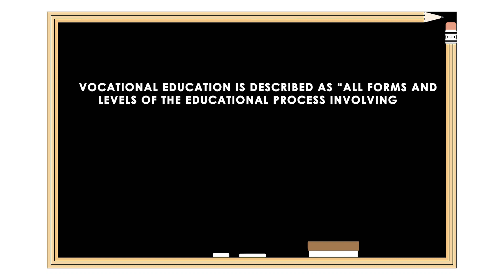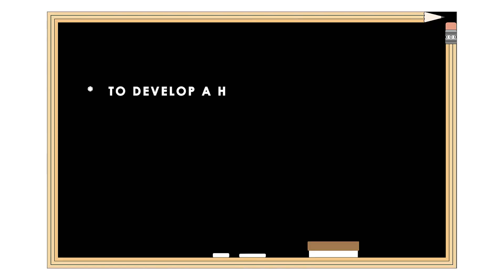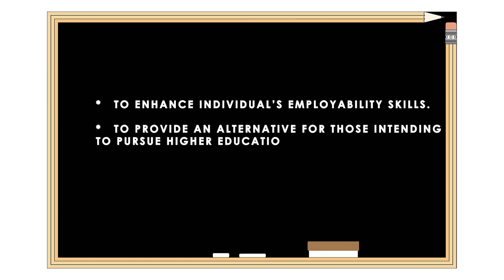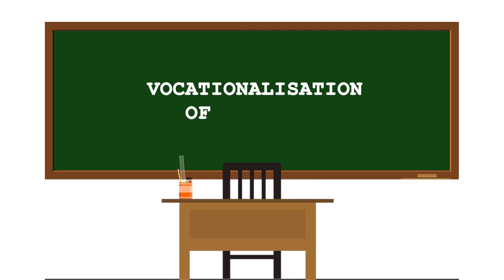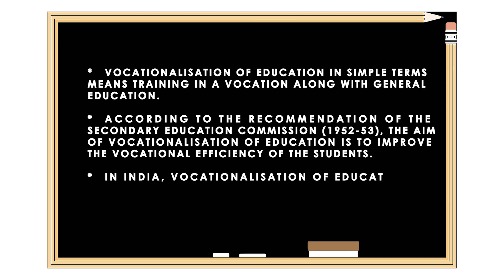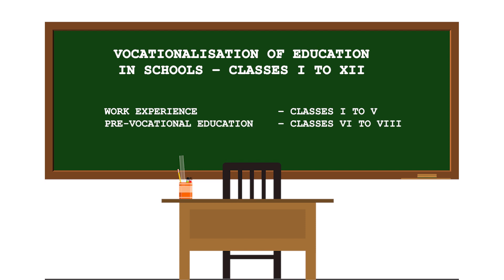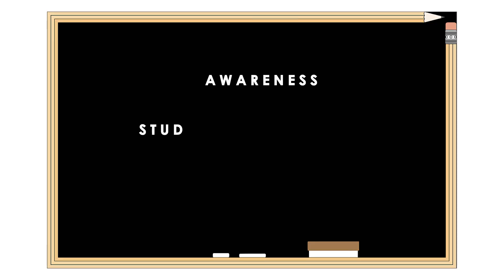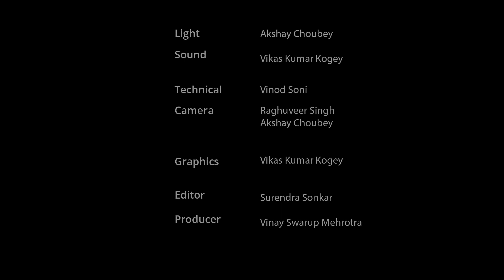Vocational Education: An Introduction